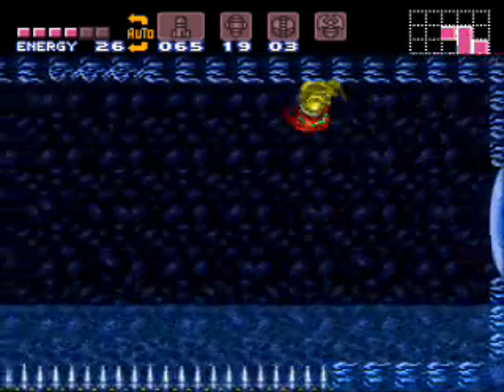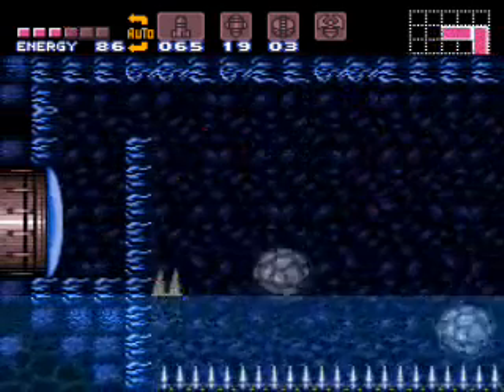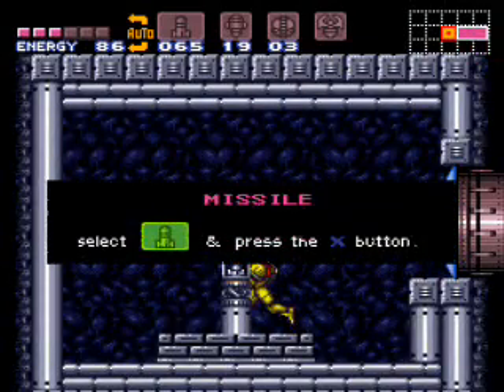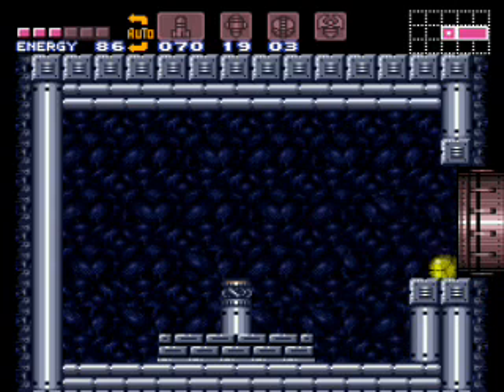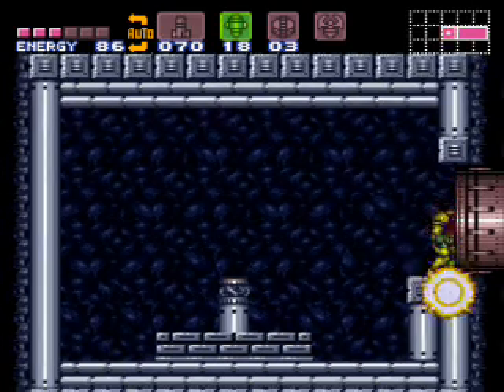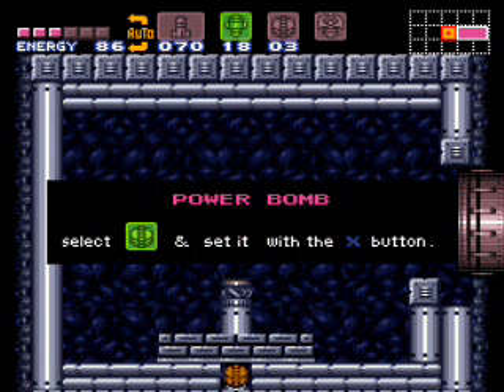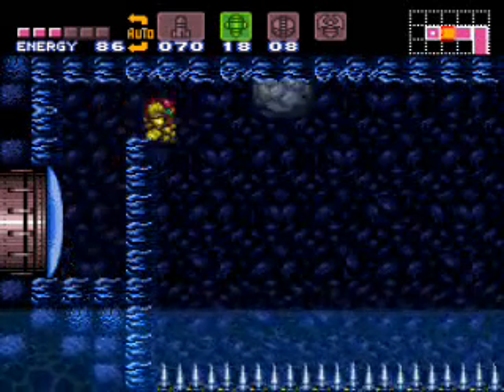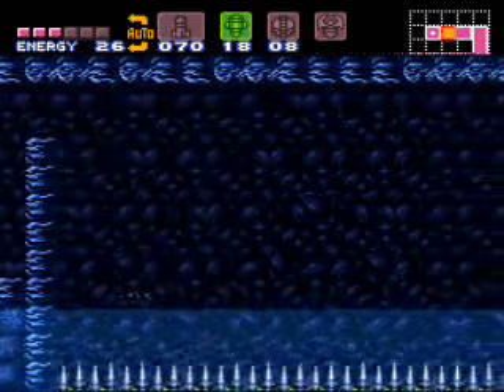Super Metroid Impossible v1.5 playthrough part 13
This is Super Metroid: Impossible -hack by Saturn.
(Choose Super Metroid Hacks)

I have heard many people craving for a decent playthrough of this hack and here it is:
Super Metroid Impossible v1.5 playthrough by Lance Uppercut (me)
This gameplay uses savestates, which are everything when playing this hack. However, this is not a TAS

Clear time 2:21
Item collection 67%

This is supposed to provide help for those who are stuck or dont know how to perform some tricks required to proceed in this hack.

SPOILER WARNING: DO NOT WATCH THIS VIDEO IF YOU THINK ABOUT PLAYING THIS HACK YOURSELF FOR THE FIRST TIME.
It is much more fun to notice things yourself instead of knowing everything beforehand.

Part 13 - Item collecting before Lower Norfair I

- Super Missile in the place of original SM Ice Beam is very interesting and hard to get
- Back to Green Brinstar, Blue Brinstar, Crateria